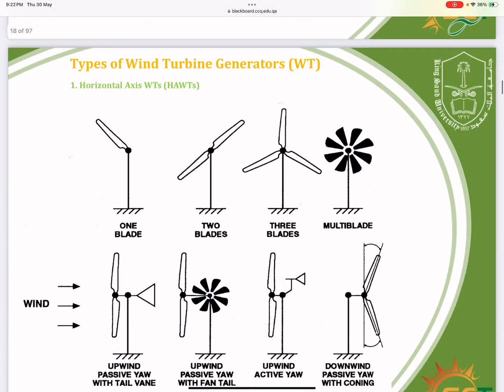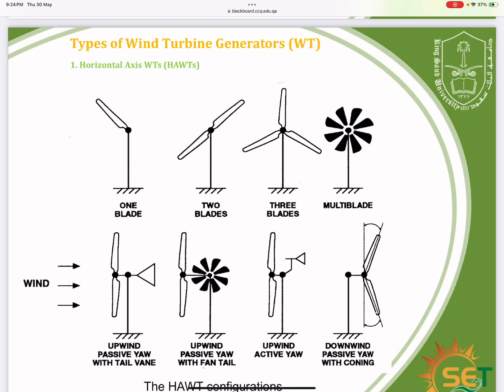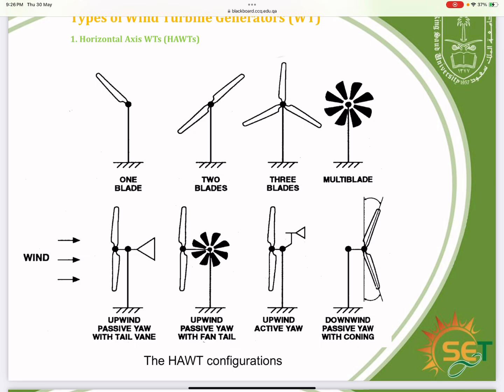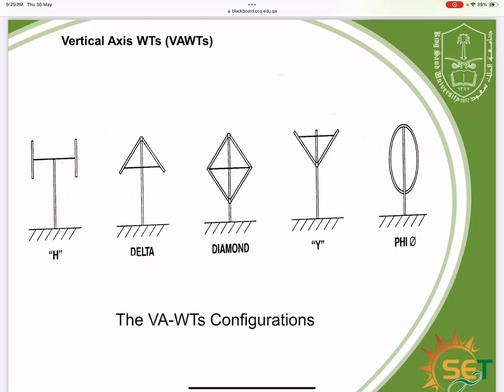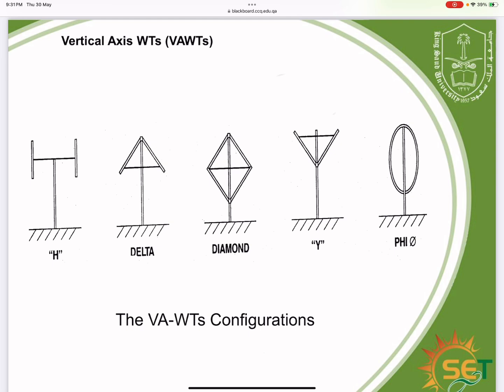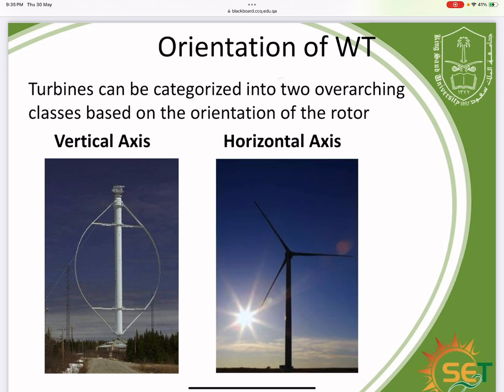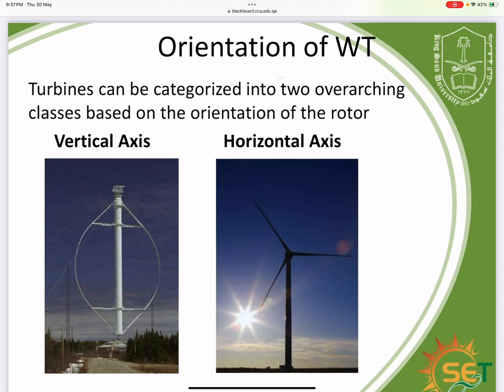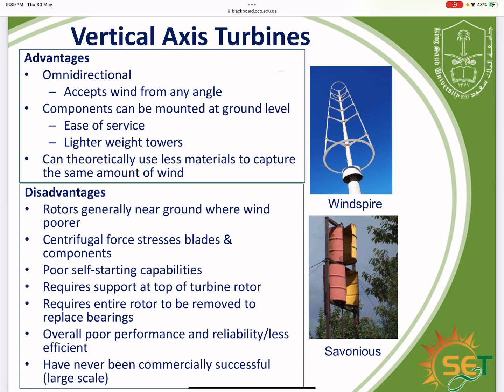What do you know about WT?